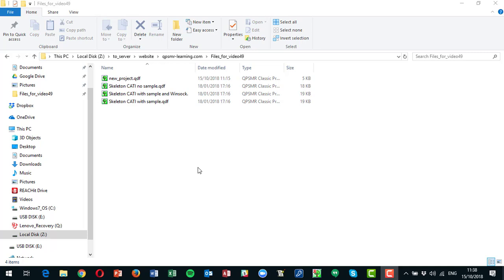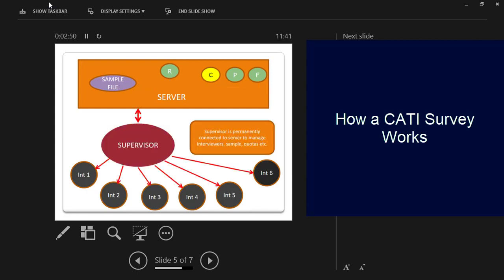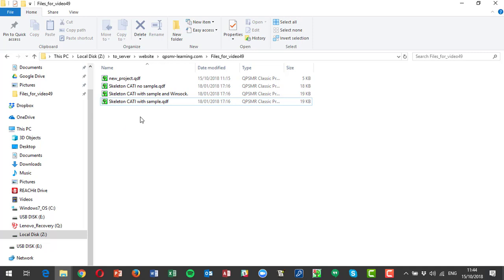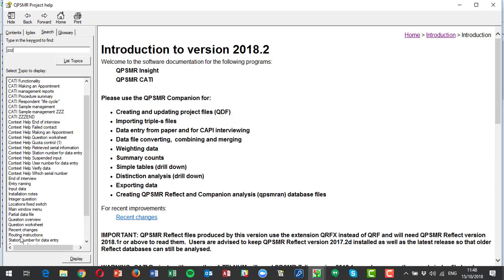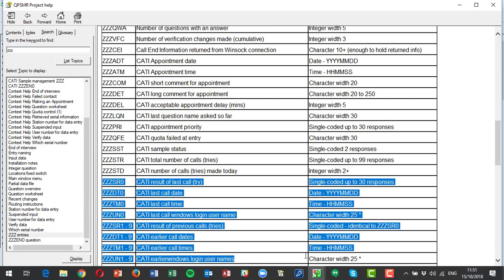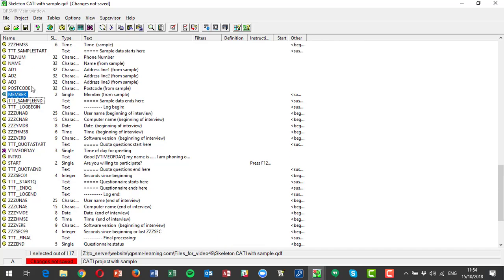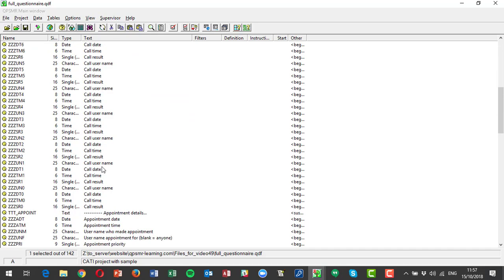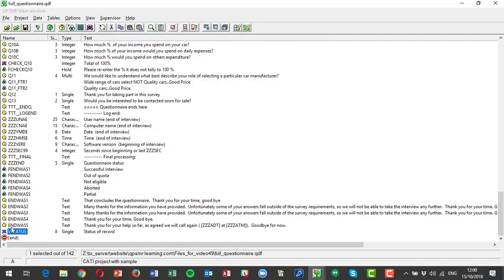video 49 Getting started with QPSMR CATI